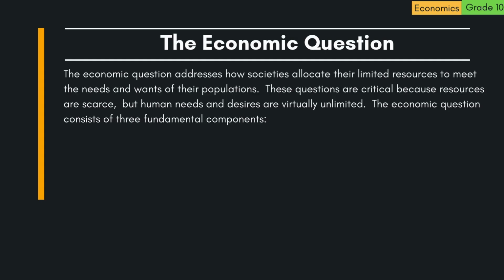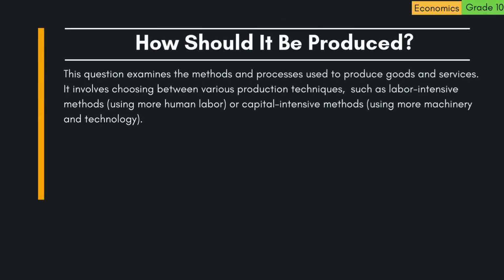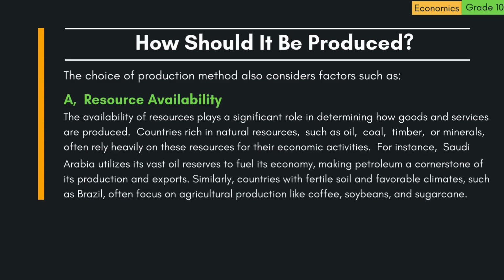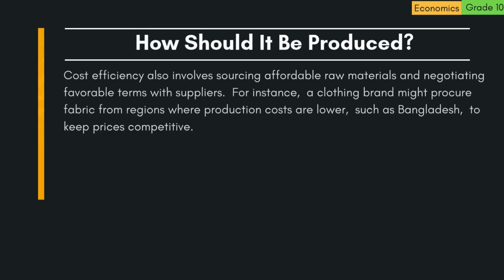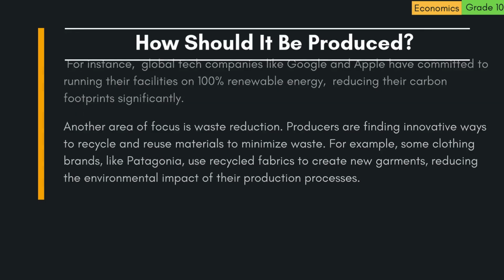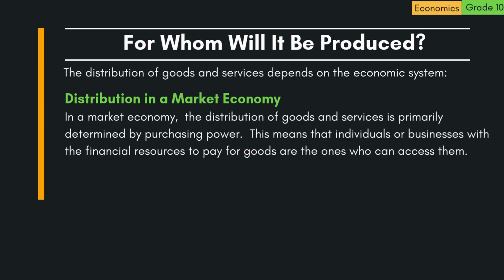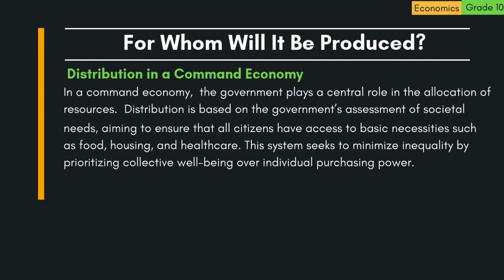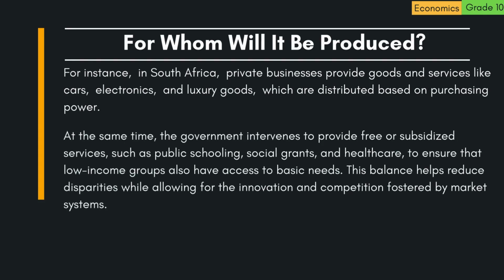"Ace the Economic Question ! 📚 | Grade 10 Economics Guide 💼"